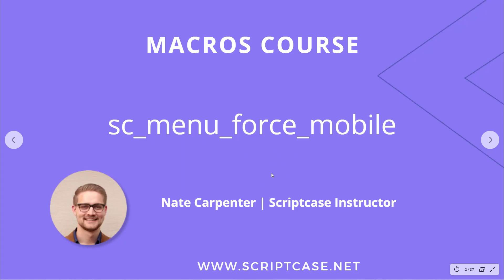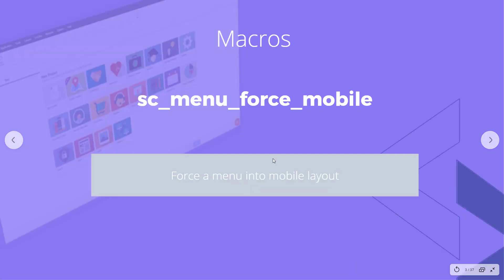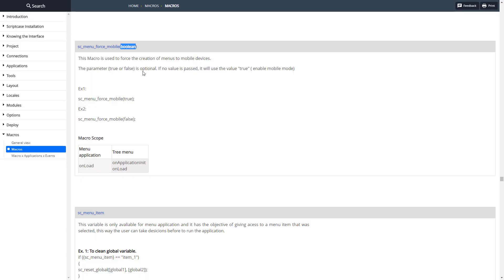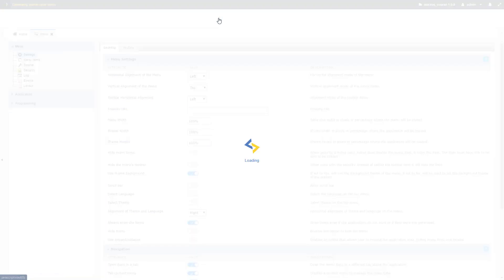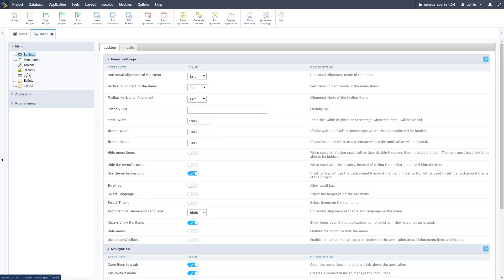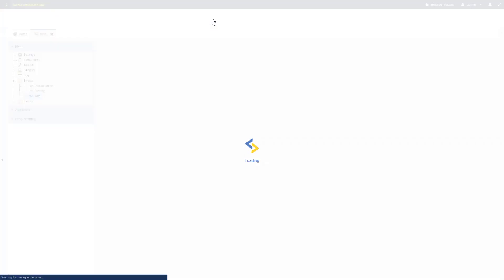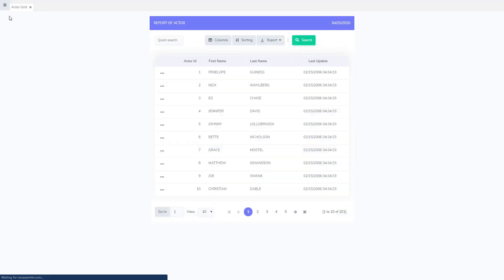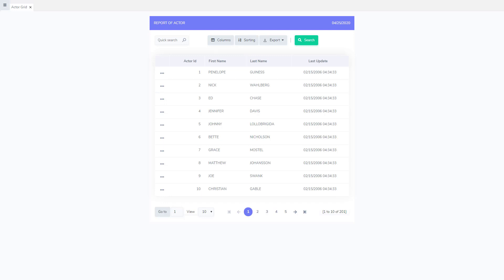Scriptcase Macros: Menu Module (sc_menu_force_mobile)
Macro used to force the creation of menus for mobile devices.

Simply powerful.
1. Painless installation, install Scriptcase and start creating projects in a jiffy
2. Wherever, whenever, develop and deploy in your localhost/cloud or vise-versa
3. Out the cage, Scriptcase and its projects are compatible with the main databases, operative systems, browsers and hosting providers
4. Easy as ABC, Scriptcase is low code platform and turn web development uncomplicated and intuitive than ever.
5. Always Fresh, frequently upgrades are released including stunning features and components, so get ready take your projects to the next level
6. A Universe of possibilities, use the most impressive APIs and boost your sistem in a few steps you will be able to integrate Whatsapp, Mailing, SMS, Social Network authentication, recaptcha and more
7.Feel it, explore some SAMPLES and discover the main FEATURES
8. More than complete, an agile fast workspace is wating you or your tean including a DBA with diagrams, DB converter from spreadsheets, great code editor, system templates, and more.
9. Fast growing community from all over the world including large companies.